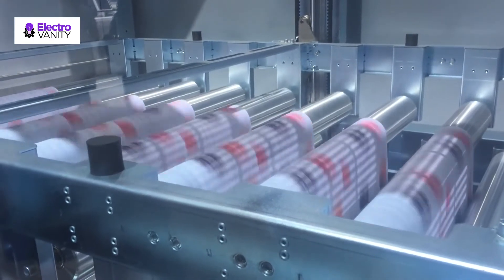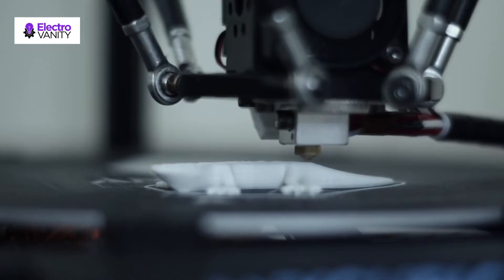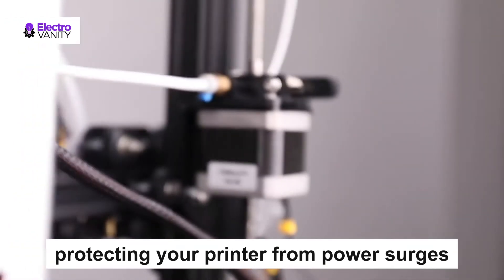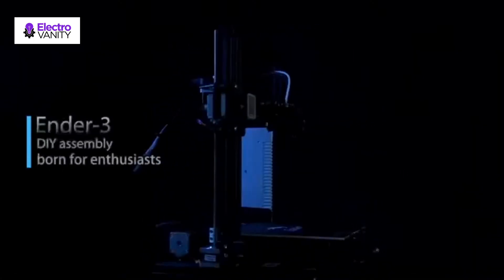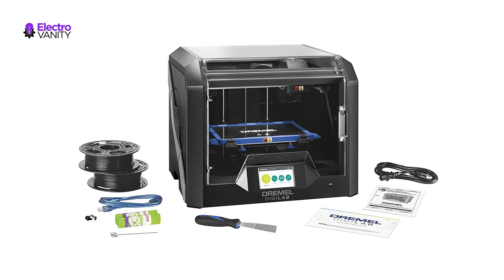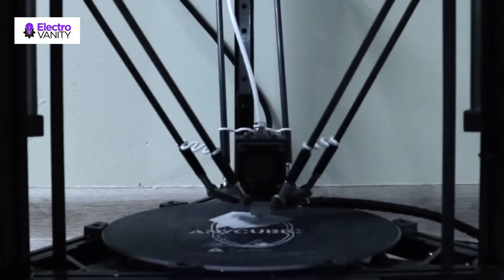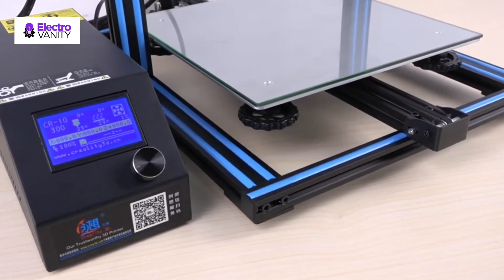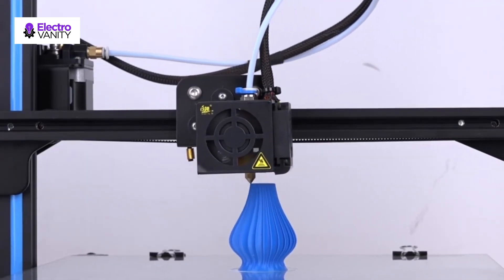Architects Rejoice: Best 3D Printer for Architects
For more information on each of the Products:

✨ Comgrow Creality Ender 3 Pro 3D Printer

✨ Official Creality Ender 3 3D Printer

✨ Dremel 3D45 DigiLab 3D Printer

✨ FlashForge Adventurer 3 Lite FDM 3D Printer

✨ Creality 3D Open Source CR-10 Printer

In this review, we have come up with the Best 3D Printer for Architects in the market. Basically, we have chosen these products based on their design, quality, feature, price, and performance. Plus, we have covered every ins and outs of these products to help you find the Best 3D Printer for Architects.

Before selecting the product, we have gone through meticulous research and compare very features with their near competitors. As a result, finding the 3D Printer for Architects would be easy for you, and that would definitely save your valuable time & energy.

Therefore, you can undoubtedly choose any of the Best 3D Printer for Architects.